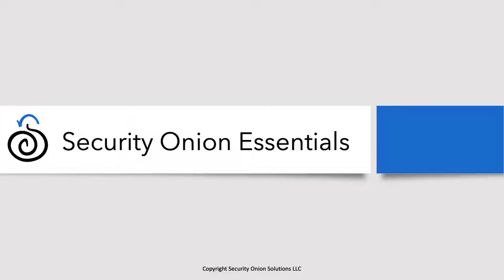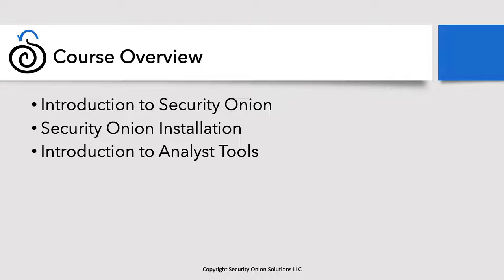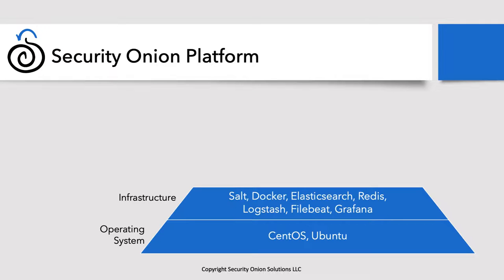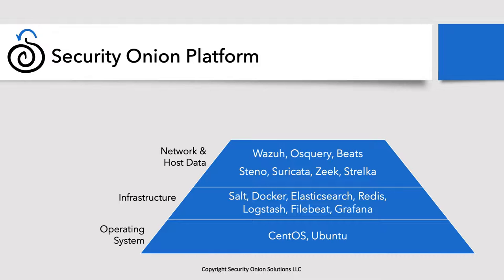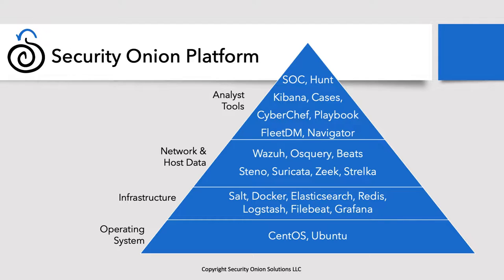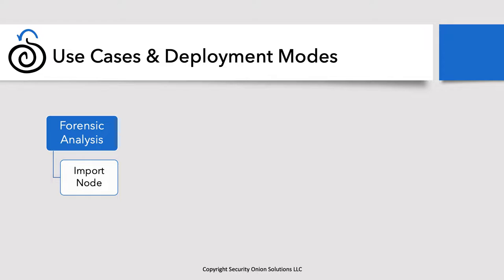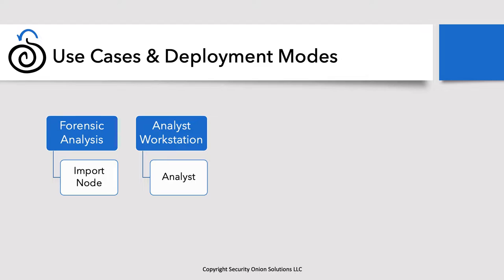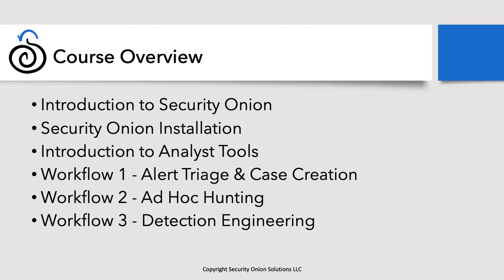Security Onion Essentials 2.3 - Introduction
In this session, we introduce the course as well as the platform itself.